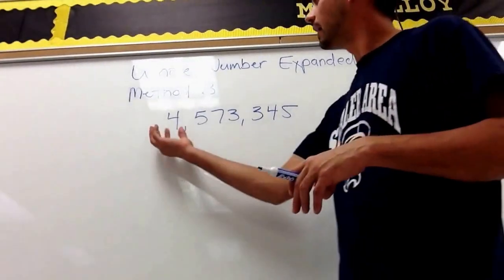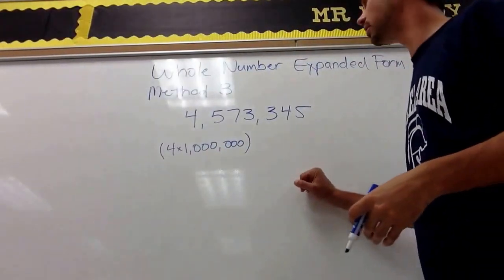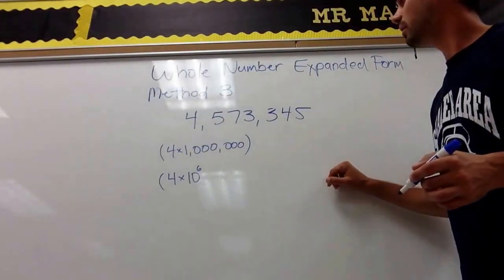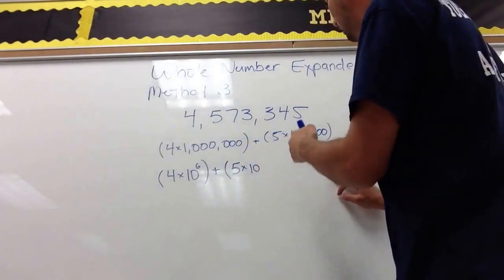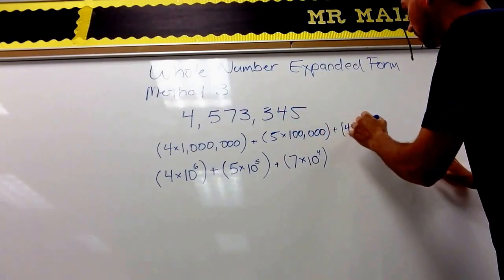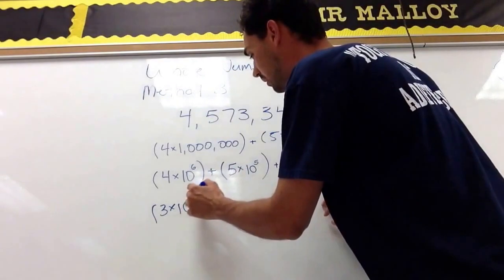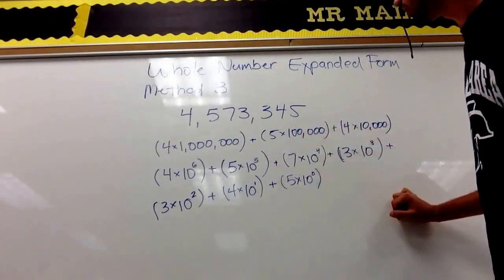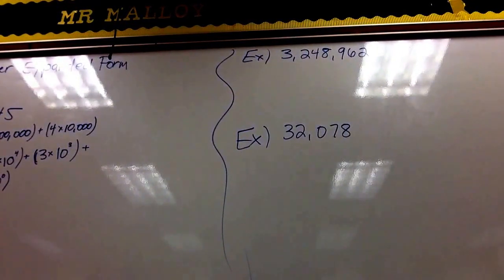Whole Number Expanded Form Method 3